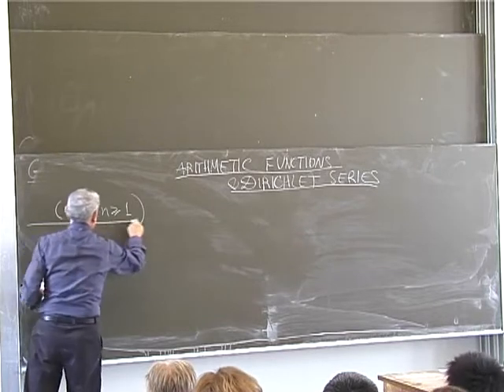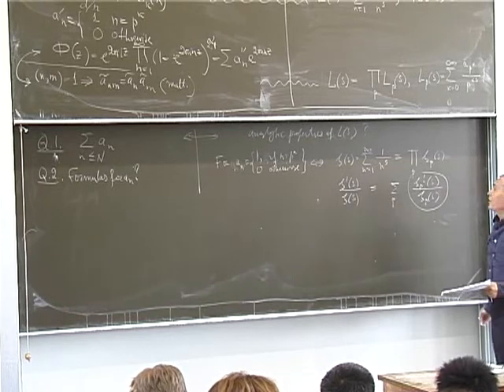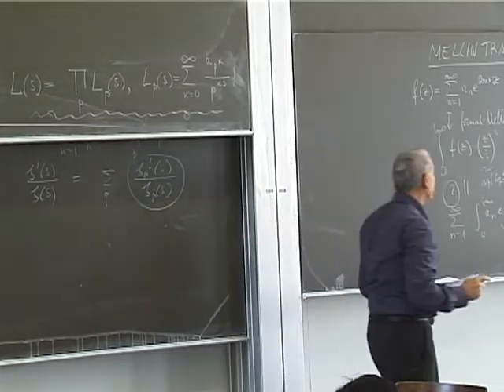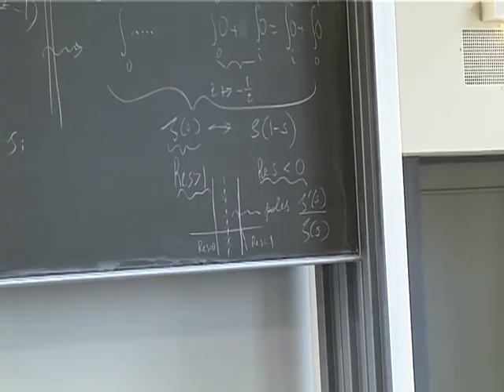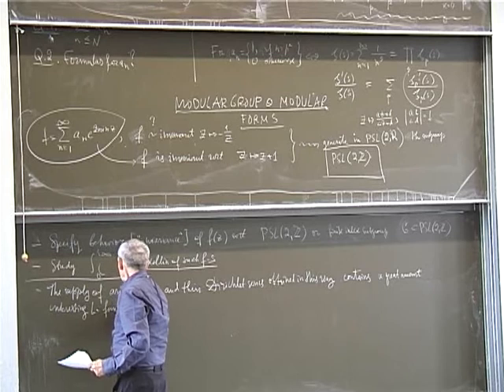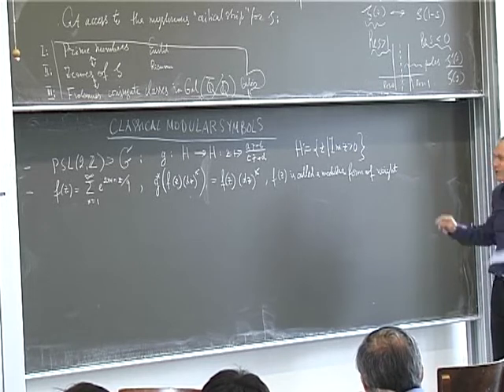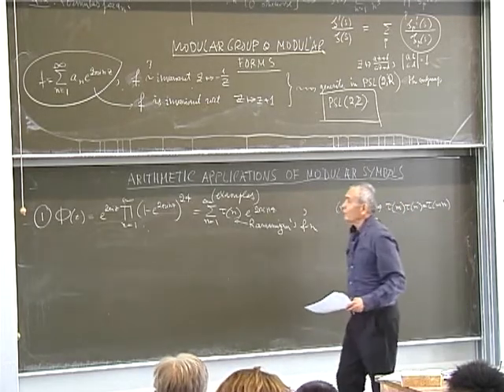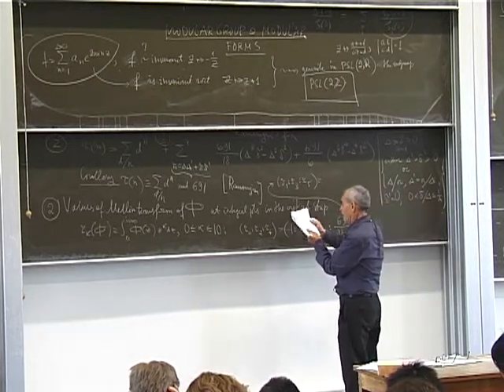Iterated modular symbols I (Y. I. Manin)